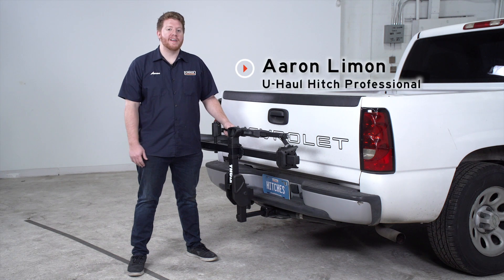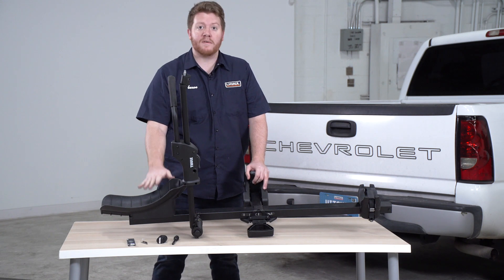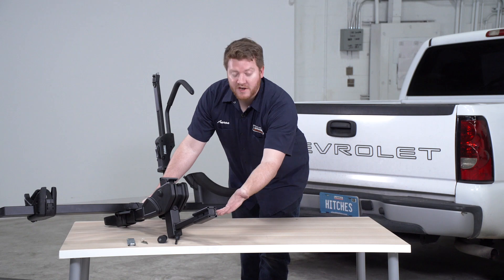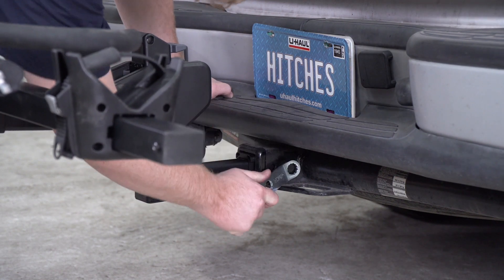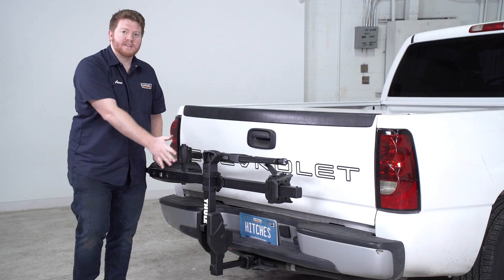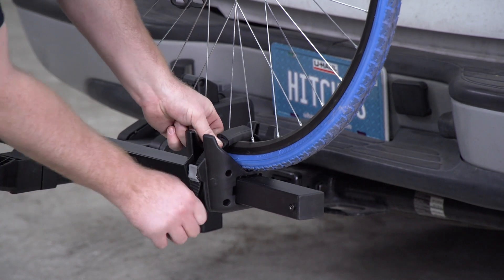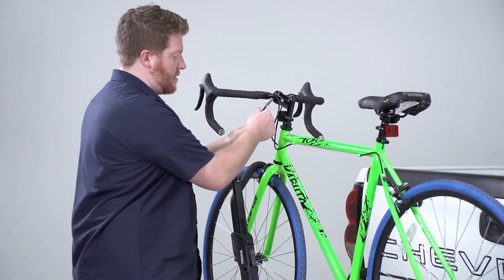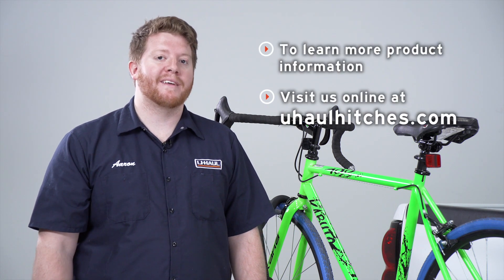Thule T1 Bike Rack Review and Demo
The Thule T1 bike rack is a rugged single platform rack with frame-free clamping security for all types of bikes. It's an easy to use rack and we will show you all it's features to get you the rack your bike deserves!

-Fits both 2” and 1.25” receivers with STL2 bolt included to lock carrier to vehicle

-Secure bike quickly without frame contact with frame- free ratcheting arm

-Carrier easily folds up when not in use with HitchSwitch lever

-Ideal for carbon frames, mountain, downhill, fat tire and ebikes fitting
-20 – 29” wheels and up to 5” tires without adapters

-Lock bike to the rack with the integrated cable lock

-Secure rack to the hitch receiver with STL2 lock